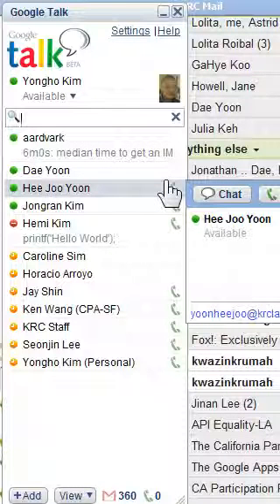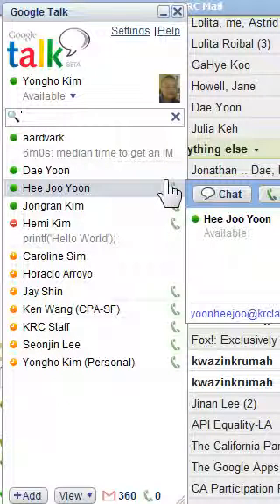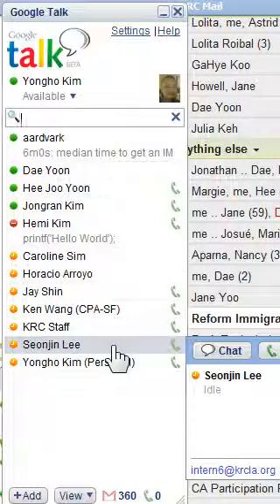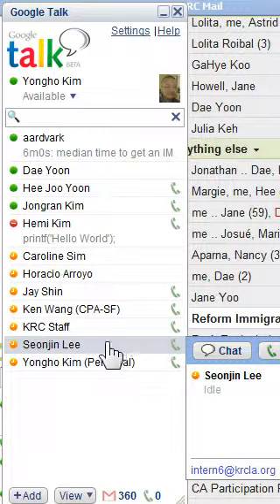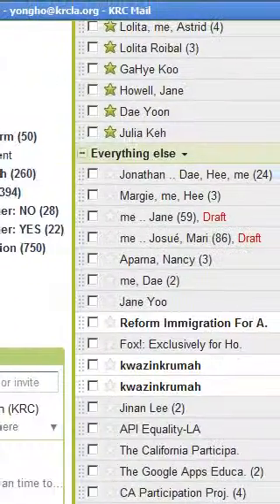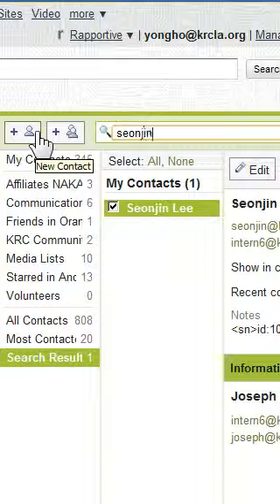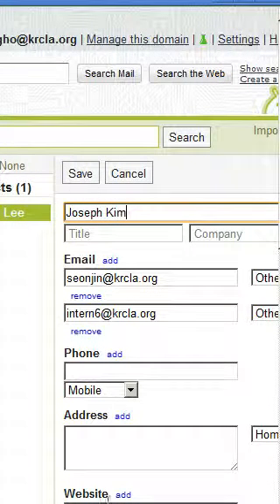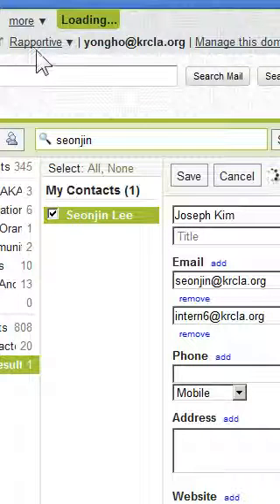Screencast by @yonghokim from Screenr.com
How to update intern Google Talk account names after new intern arrival